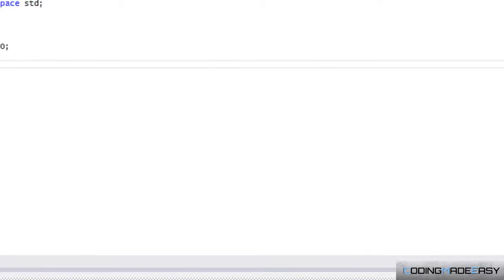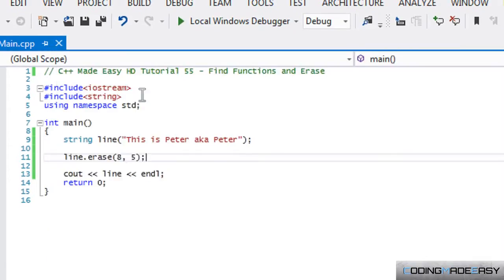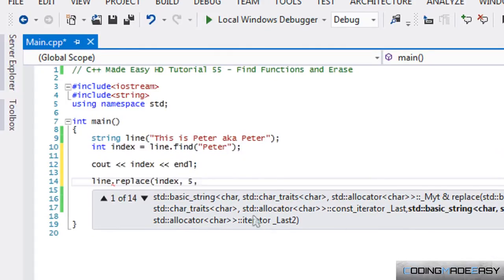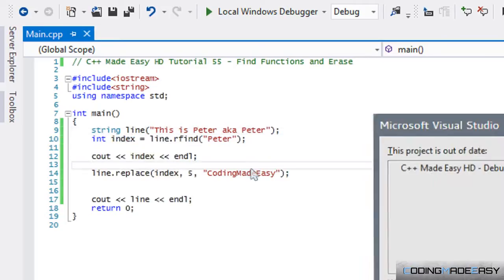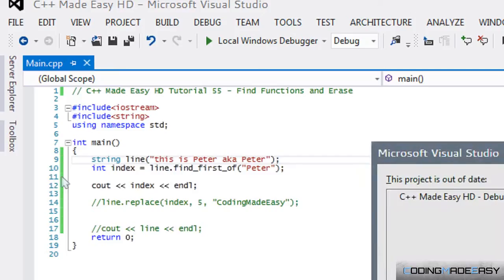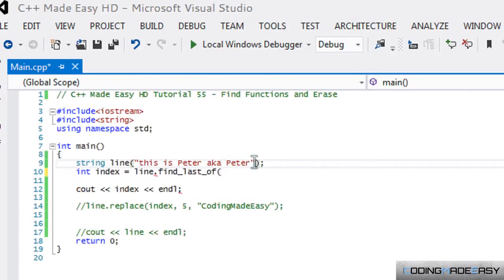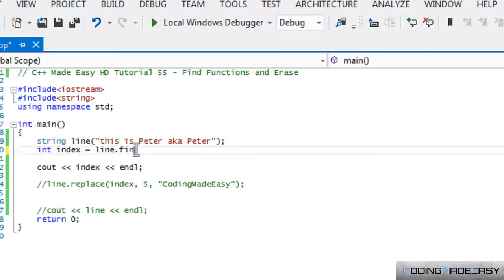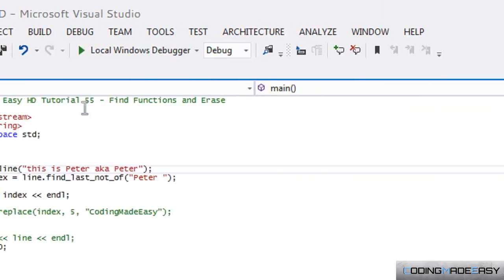C++ Made Easy HD Tutorial 55 - Find Functions and Erase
In this tutorial we will learn how to erase a part of strings and we will learn how to search through a string using the various find functions. Hope you enjoy :).